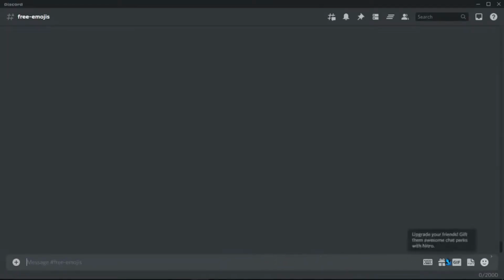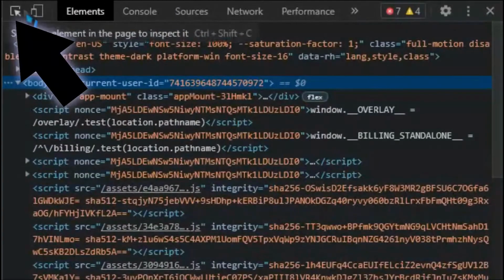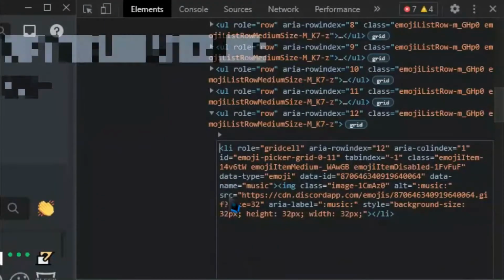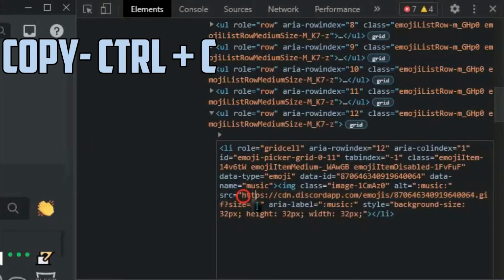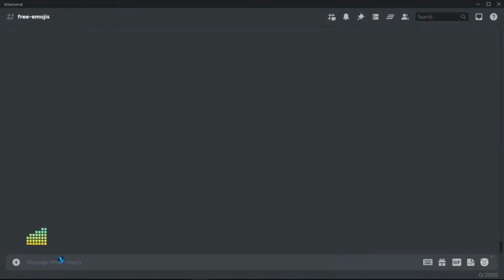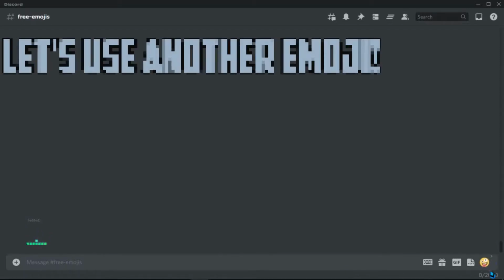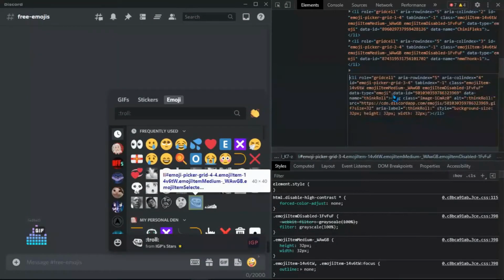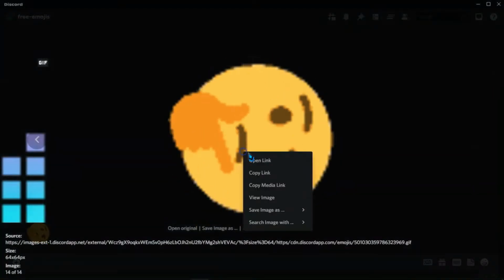How To Use ANY Animated Emojis On Discord Without Nitro 2021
today i will show you how to use animated emojis anyware in discord without any bots, better discord or nitro!

so after opening emoji panel, press ctrl + shift + i. and then select the pointer option and place the pointer on a emoji you wanna use. then copy the link of the emoji after src=" section. then paste the link in chat!

Format -
For non-animated emojis- .png or .jpg
For animated emojis - .gif

Size -
very small - ?size=16
small - ?size=32
normal - ?size=64
sticker size - ?size=128

in betterdiscord thing procces is auto. so i will show how to use this on better discord next time!

My bot [in 100 servers so maybe you cant invite for now]

PC specs:
asus x556u
core i3
1TB HDD
RAM 4GB

Editing softwares:
Filmora 9
Photoshop CS6